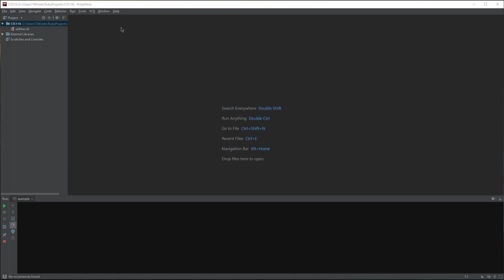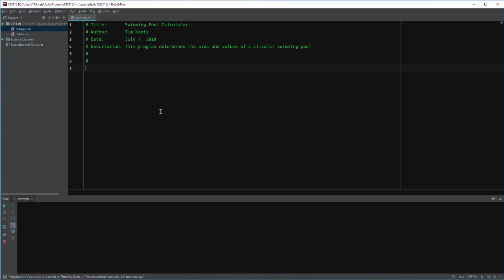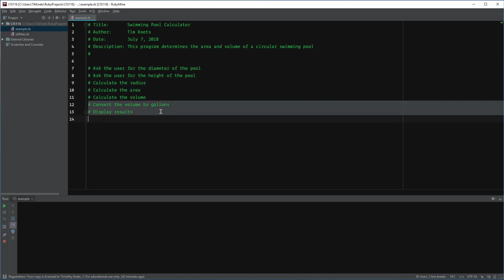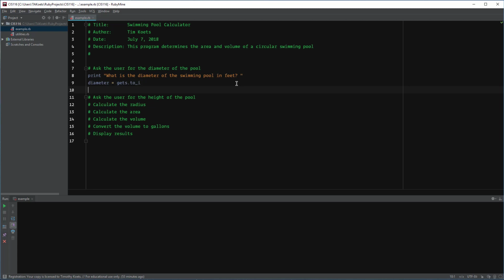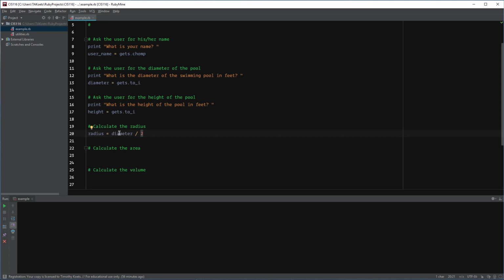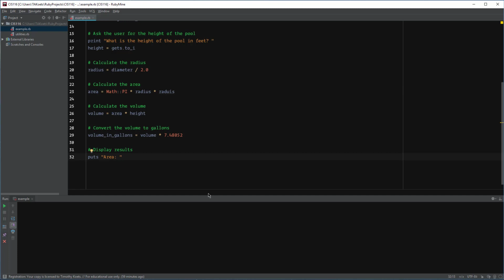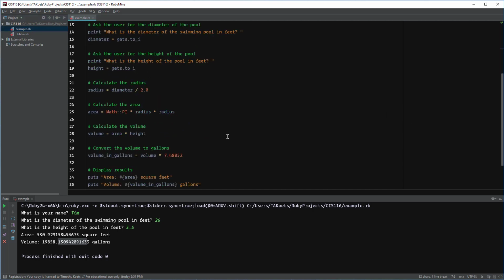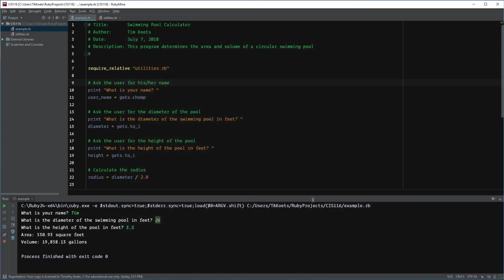Creating a Simple Program